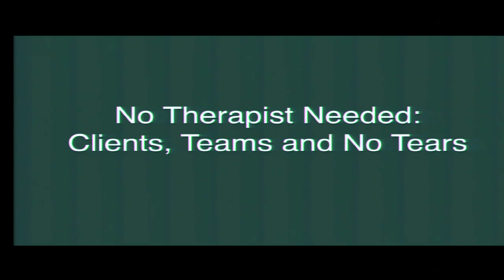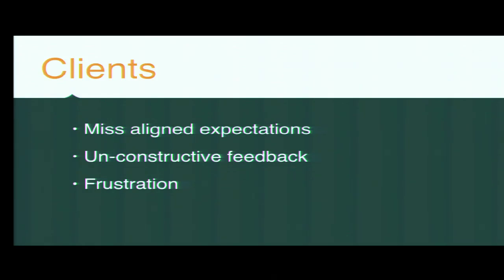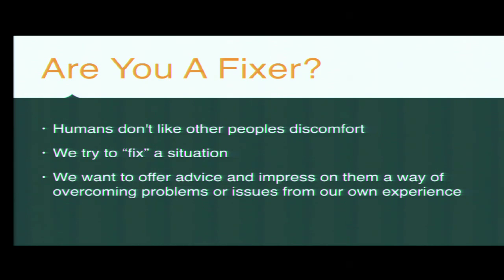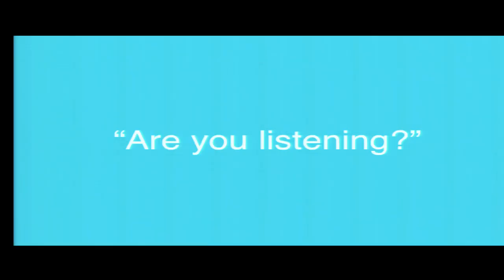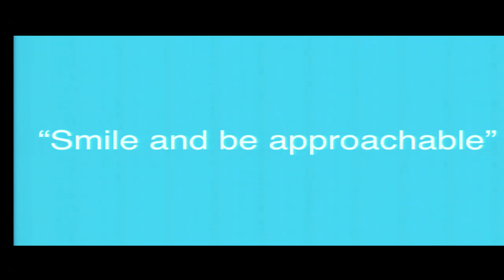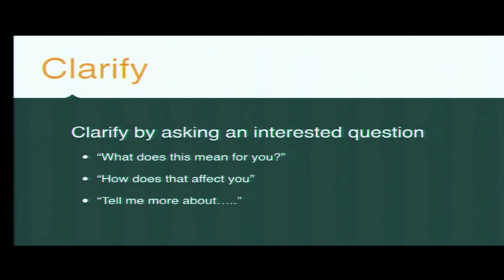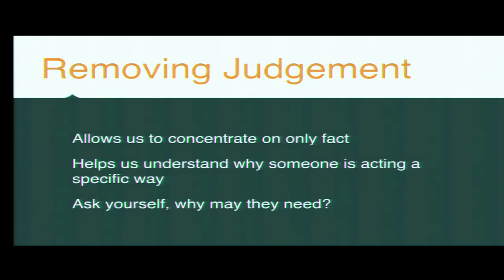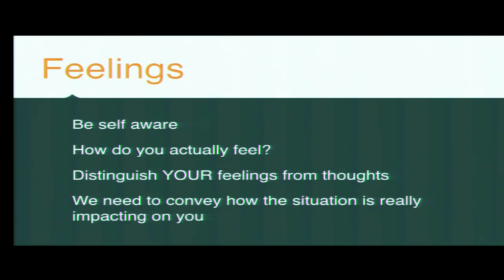DrupalCon Barcelona 2015: No therapist needed: clients, teams and no tears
I would like to talk or interact using props with the audience to help them engage with their teams, diffuse high pressure customer situations and provide them with the ability to enhance their product quality, their relationships and team dynamic.

After working for the last year as a delivery manager on a distributed team and before that as a project manager, I have seen many products created from printed items to websites that just haven't quite met the customers ideals. Why? Because in one place or another the needs and wants of the client were overlooked. Even with the most diligent of teams it is not always easy to please the customer. Through facilitation, active listening and non violent communication it is possible to help focus the customer, enableing them to realise what they actually need or how they are actually feeling about the projects progress. This generates an environment of transparency, understanding and success.

These techniques can be applied to inhouse teams, clients and even at home, focussing on facilitating conversation and nurturing co workers to work together, to provide maximum output in a healthy workplace.

My presentation aims to present how to impliment and understand different skills to create a more successfull project team and deal with client issues to present positive outcomes.